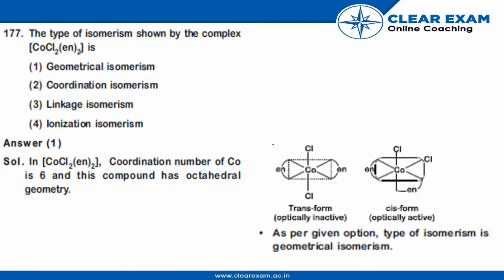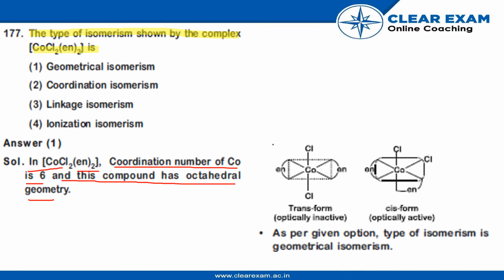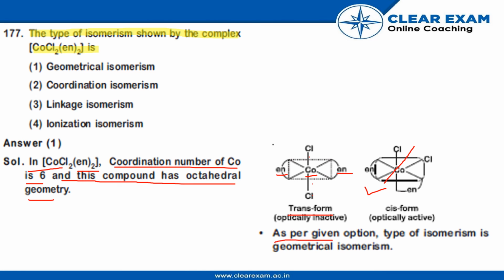NEET Previous Year Paper 2018 | Chemistry | ClearExam | SET ZZ| Question 177